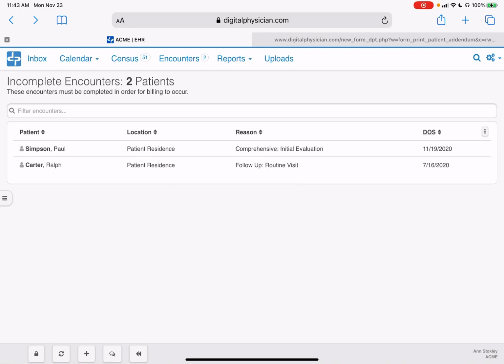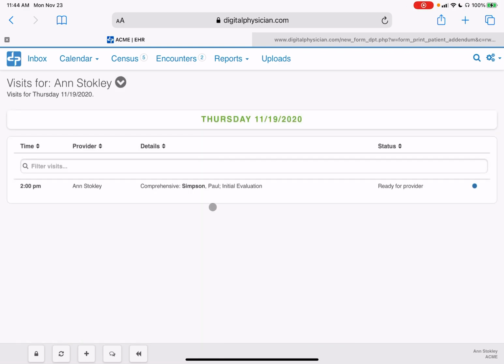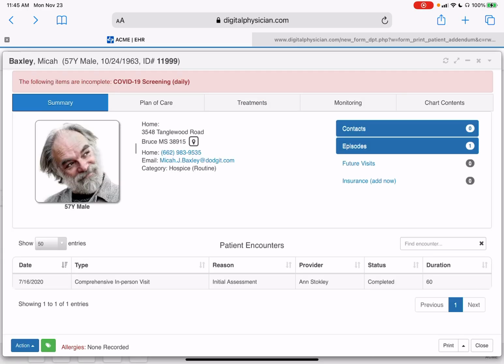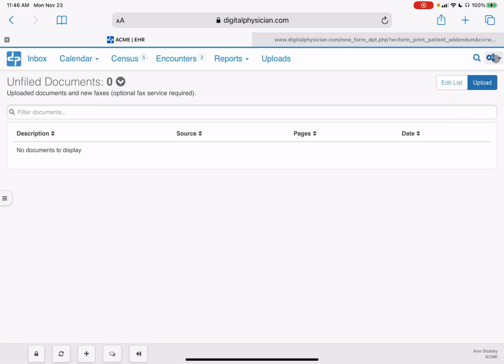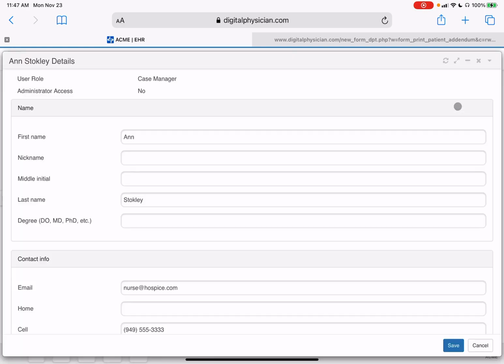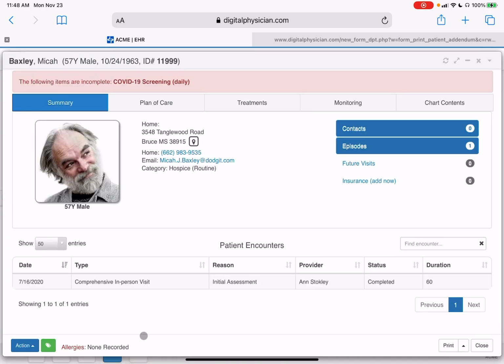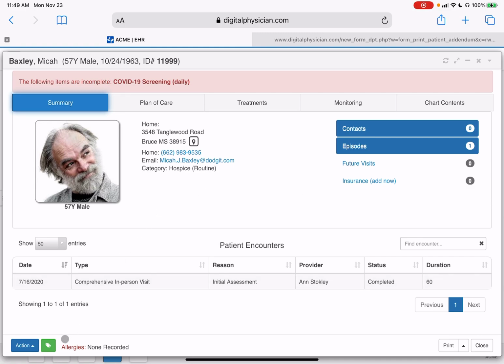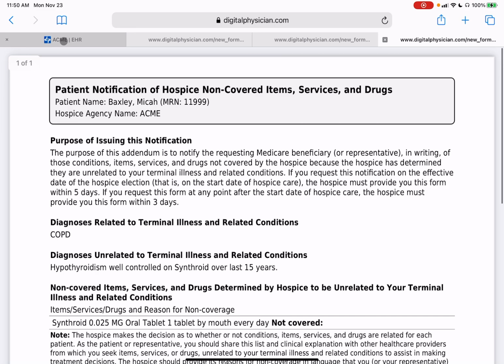Getting Started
General navigation around the Digital Physician Hospice EHR.